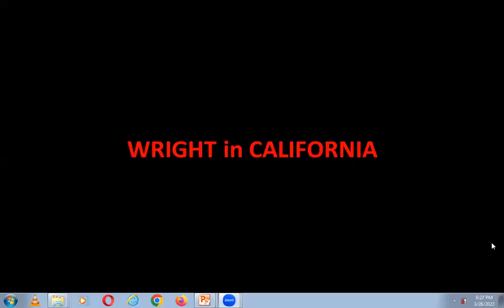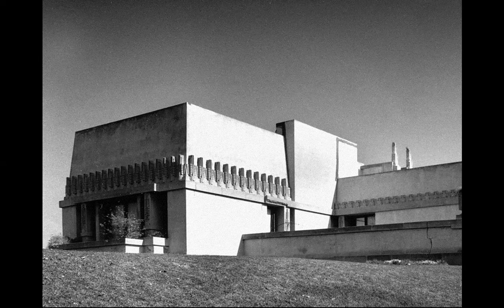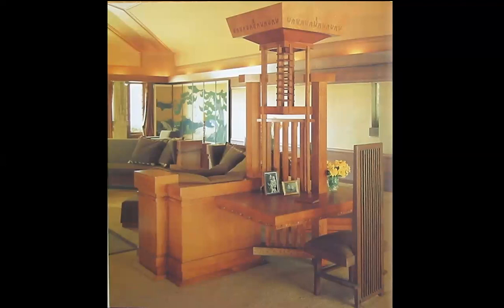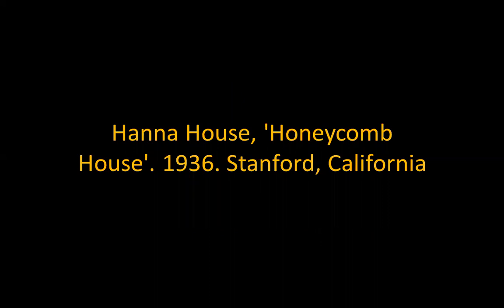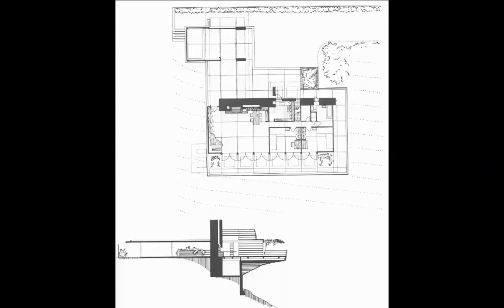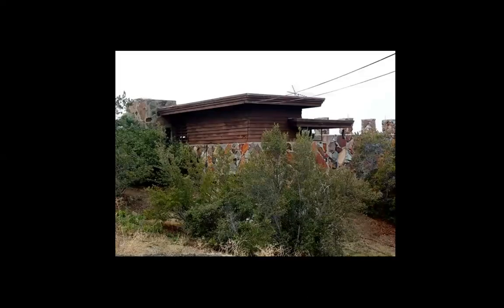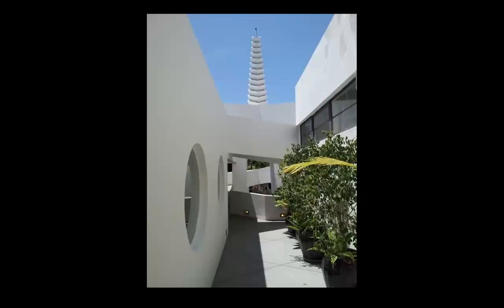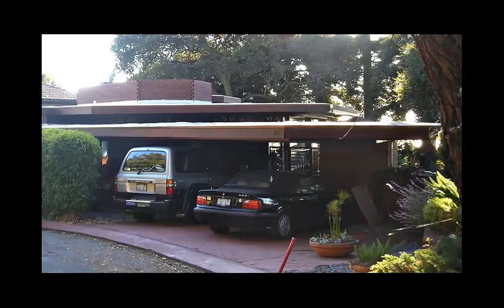WRIGHT IN CALIFORNIA | ICARCH 2023